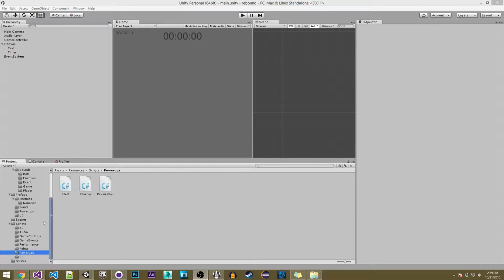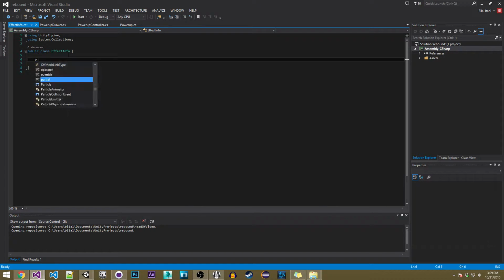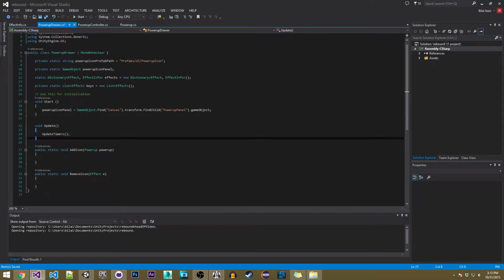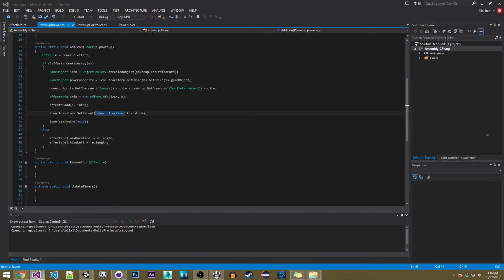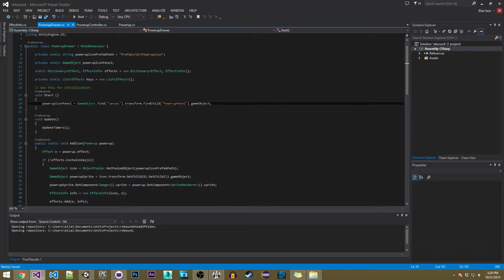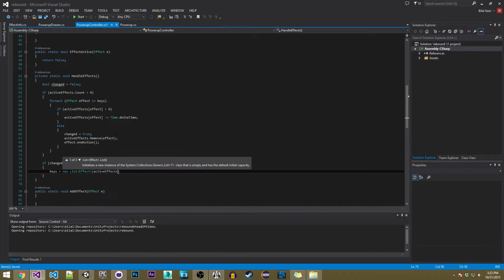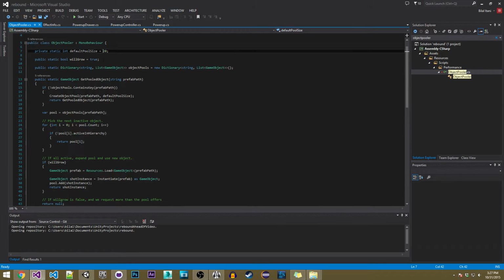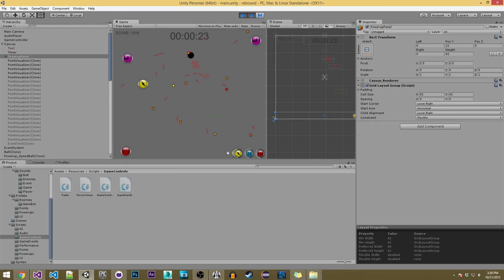Powerup Timer Icons and Effect Stacking! - How To Make a Game In Unity® #14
Welcome to part fourteen of this game development series! In this video we create powerup timer icons that appear in the bottom right of the screen while a powerup is active. We also redesign our powerup time system so that powerups can stack extra time on each other.

In the next video we'll work on a UI system to visualize the remaining time for powerups in effect.